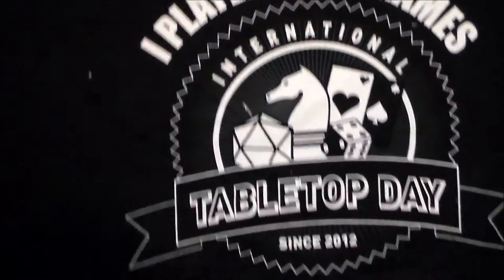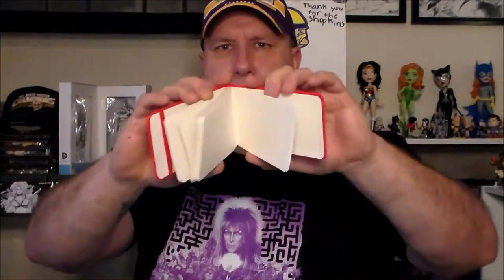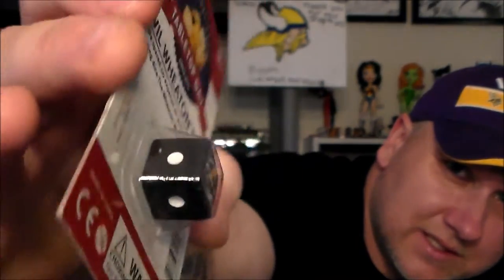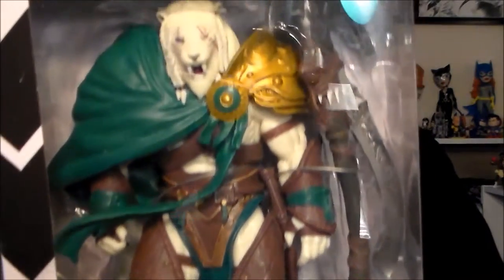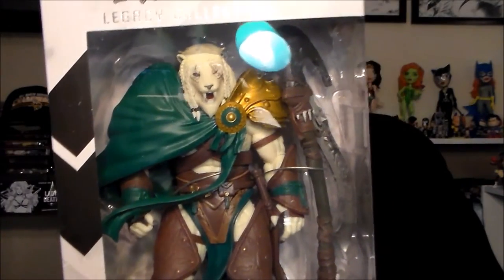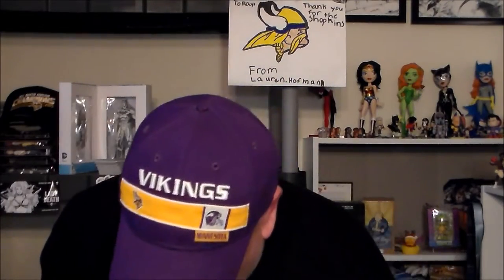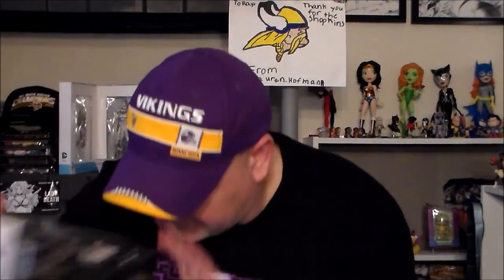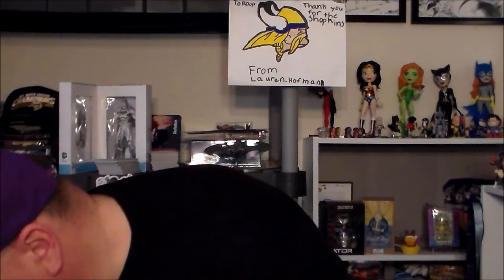TODAY I OPEN NERD BLOCKS ONE SHOT BOX FOR TABLETOP DAY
today I open nerd blocks one shot for tabletop day.